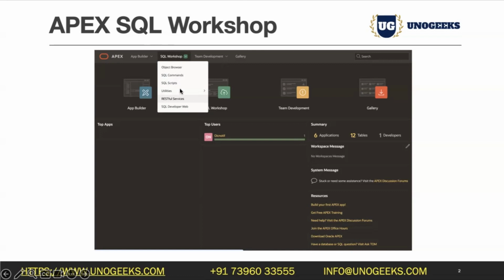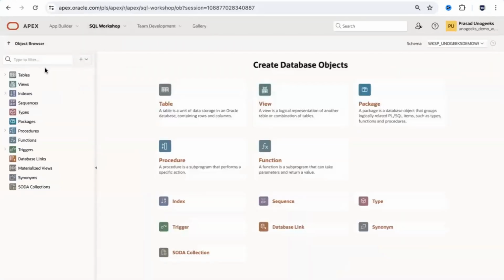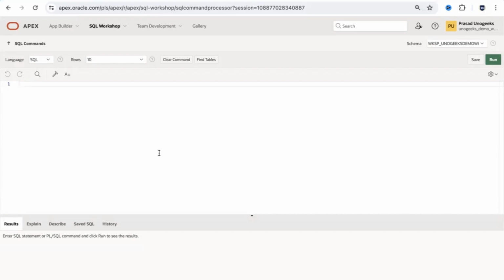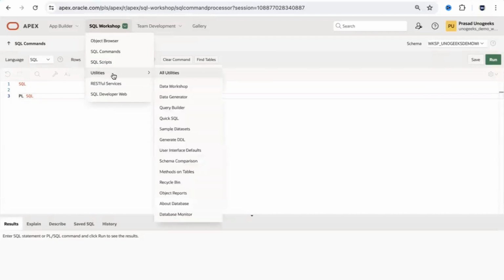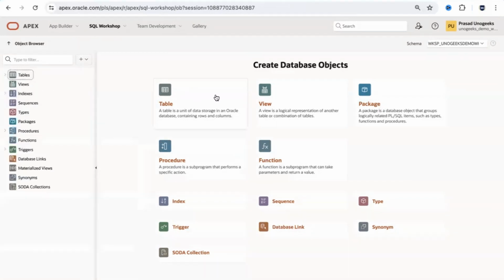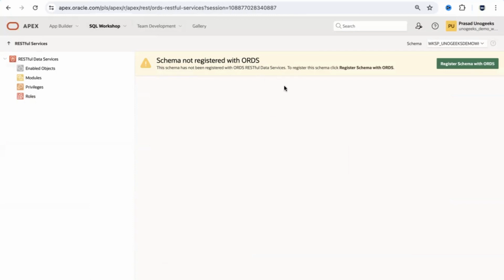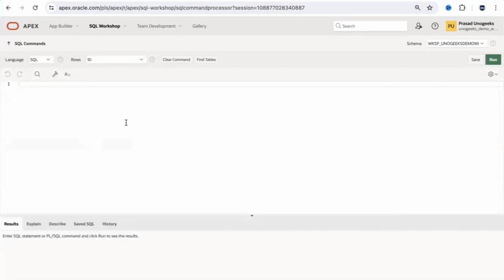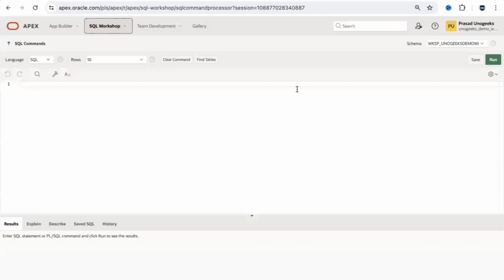Oracle Apex Training | SQL Workshop Options in Oracle APEX | Oracle Apex Course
Dive deep into the SQL Workshop within Oracle Application Express (APEX) and master its powerful options with our comprehensive guide. Oracle APEX's SQL Workshop offers a robust set of tools designed for managing database objects, running SQL queries, and developing SQL scripts, all from within an intuitive web interface. Whether you're a database administrator, a developer, or someone keen to understand the full capabilities of Oracle APEX, this video provides you with everything you need to know about the SQL Workshop and how to utilize its features to streamline your database tasks.

What You'll Learn:

Overview of SQL Workshop: Introduction to the SQL Workshop environment and its role in Oracle APEX.
SQL Commands Tool: How to execute SQL queries directly against your database and analyze the results.
SQL Scripts: Guide to creating, editing, and managing SQL scripts for database manipulation and setup.
Object Browser: Exploring the Object Browser to view, create, modify, and drop database objects seamlessly.
Query Builder: A walkthrough of the Query Builder for visually designing complex queries without writing code.
Utilities: Overview of additional utilities available in SQL Workshop, including data import/export tools and schema comparison tools.
Best Practices: Tips and tricks for maximizing efficiency and security when working within the SQL Workshop.

The SQL Workshop in Oracle APEX is a cornerstone for effective database management and development. This video demystifies its extensive options, ensuring you can leverage this powerful tool to its fullest potential. Whether you're managing data, developing applications, or optimizing database performance, our guide ensures you have the knowledge to navigate the SQL Workshop with confidence.

Your engagement helps us create content that supports your development needs. Have any questions or topics you’d like us to cover?